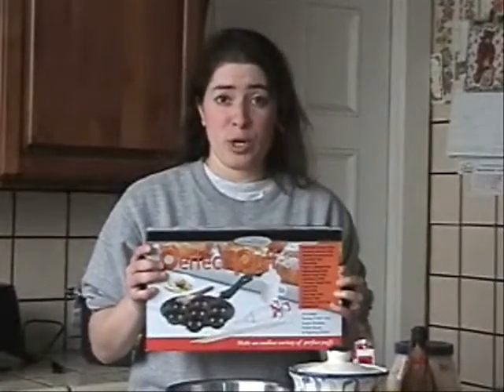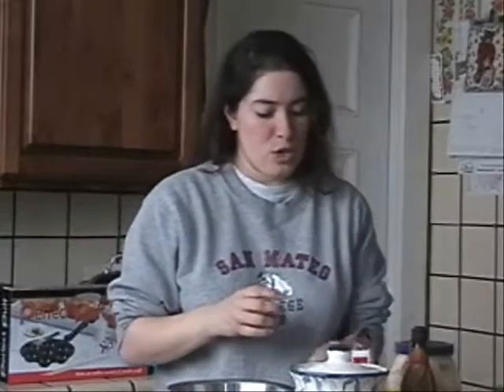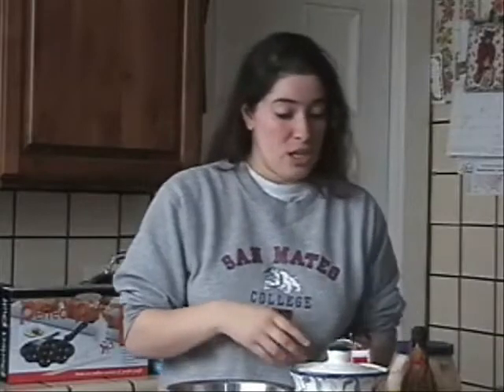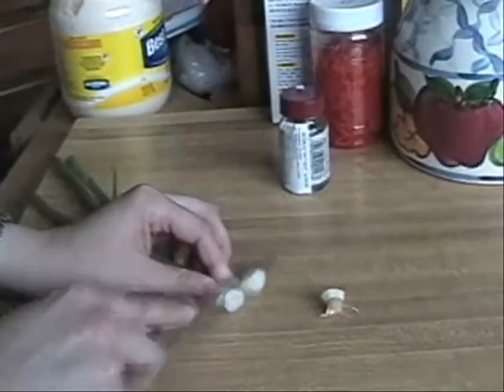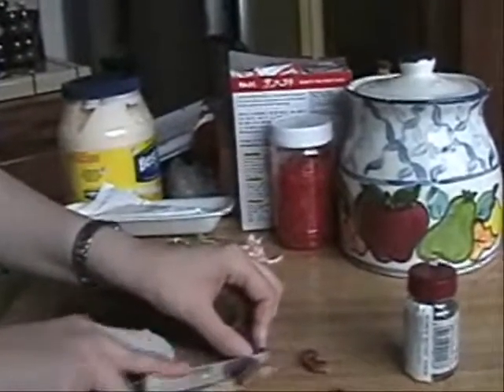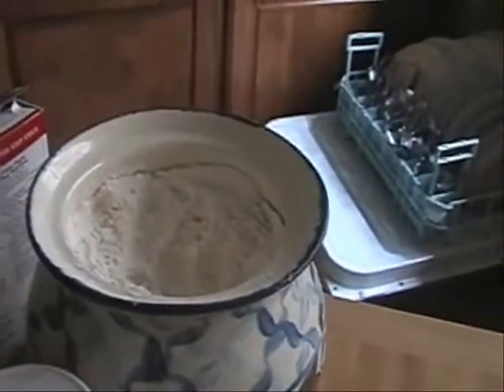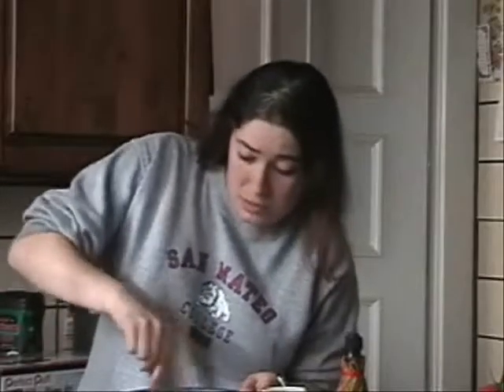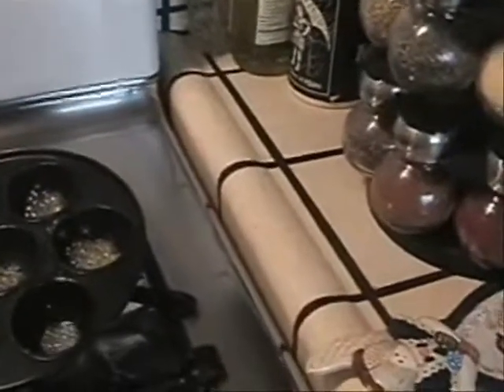Lady Saiyan's Takoyaki Demonstration Part 1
Takoyaki demonstration, hosted by Claudine Roselle Puente This is a demo on how to make takoyaki using The Perfect Puff (a similar product to the Pancake Puff as shown in the infomercial).

NOTE: My apologies for the many "like so"s I said in this clip. After reviewing what I had done, even I got irritated by listening to myself say that far too many times. :p It was completely unscripted -- no teleprompter, no nada. Maybe I should consider that the next time I do a cooking lesson.